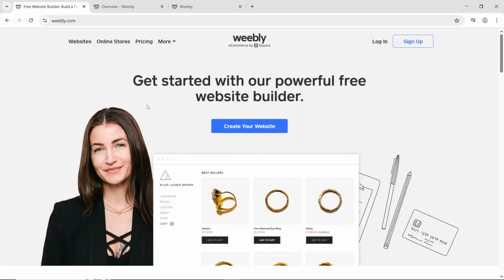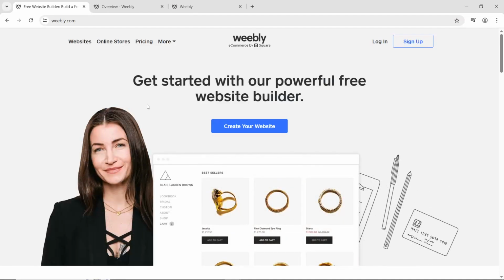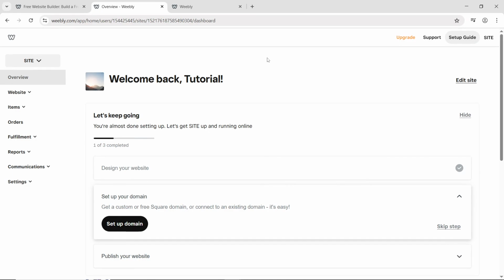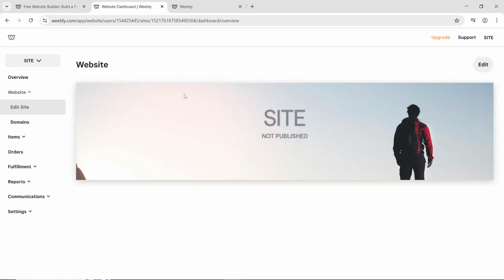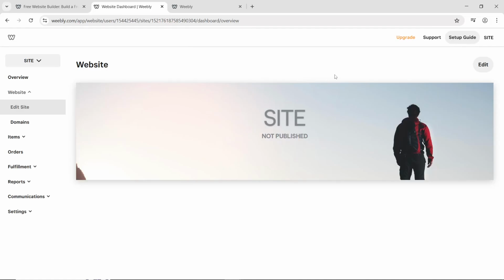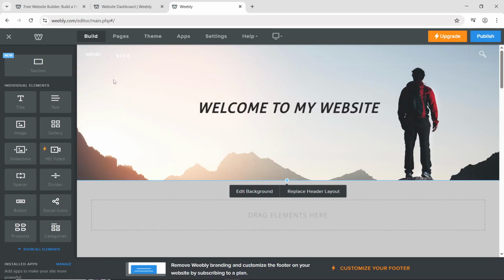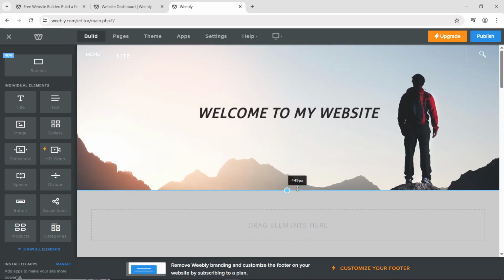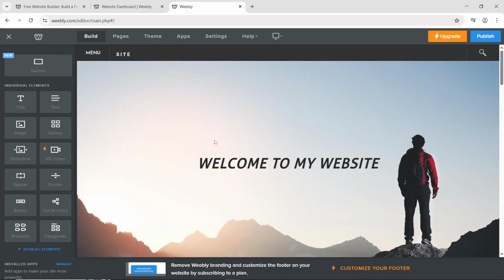How To Resize The Header On A Weebly Website (Tutorial 2026)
Along the way, you'll learn resize header on Weebly website, change Weebly website header size, adjust header height Weebly site, make Weebly header smaller, increase Weebly header dimensions, edit Weebly header size tutorial, modify Weebly website header, customize header size Weebly, setup Weebly header height, how to resize Weebly header, Weebly header customization guide, change header on Weebly site